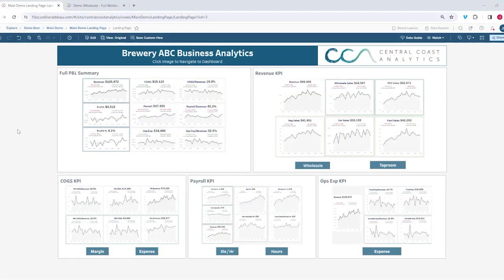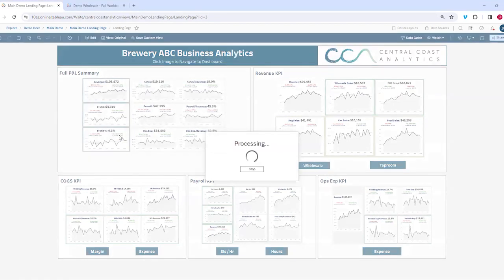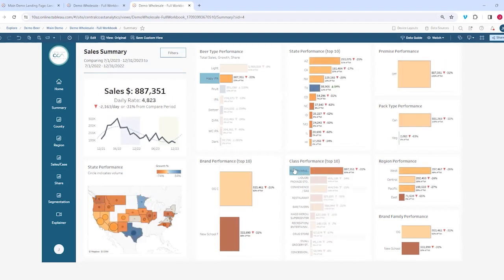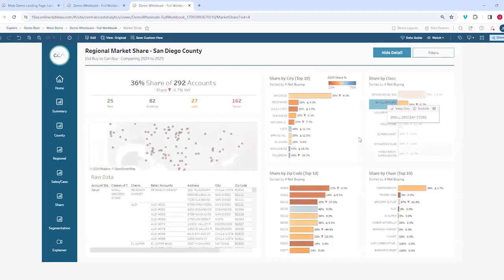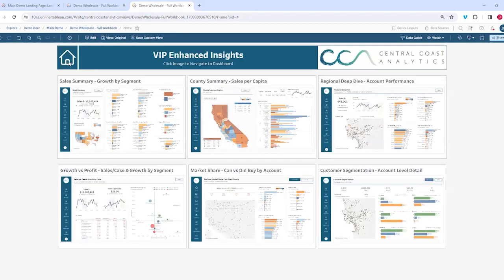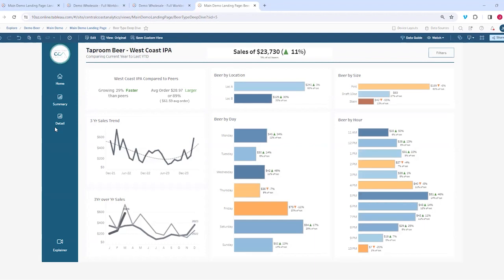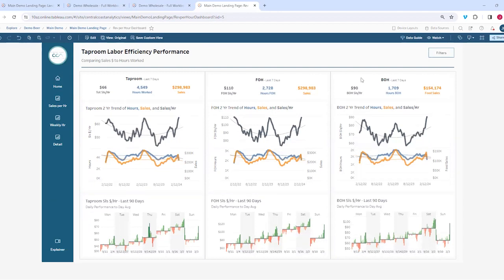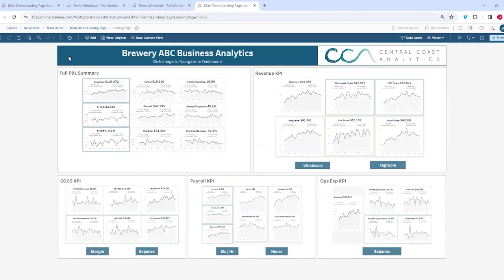Enhanced Craft Brewery Business Insights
Quick demonstration of the power of craft brewery data in a world-class analytics environment.